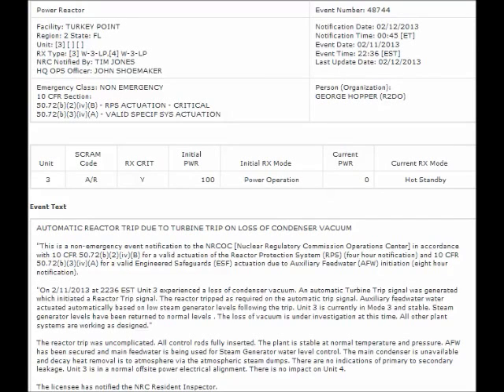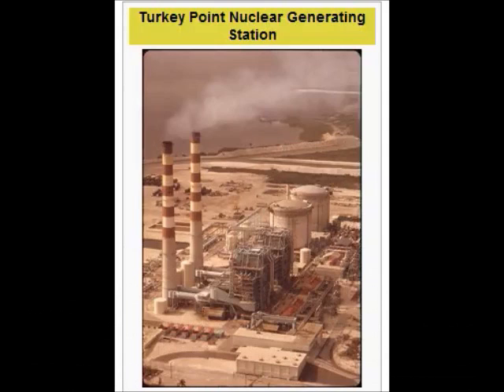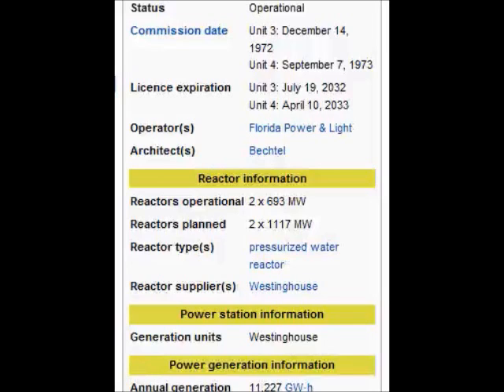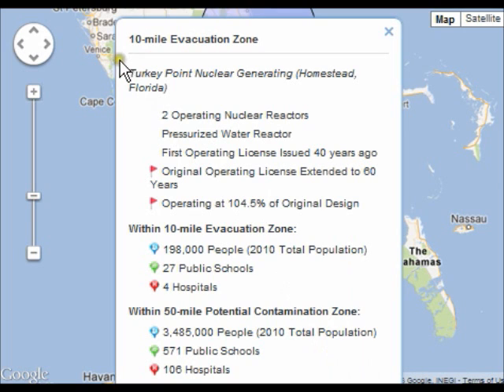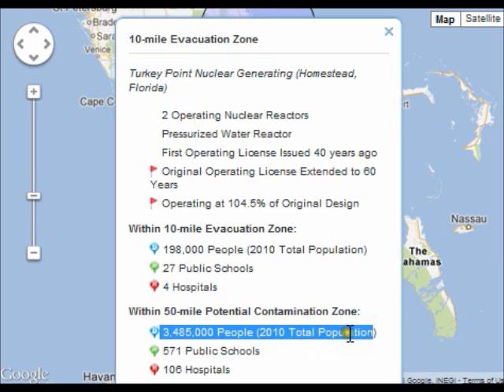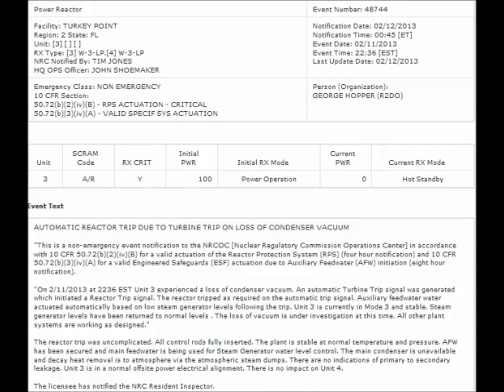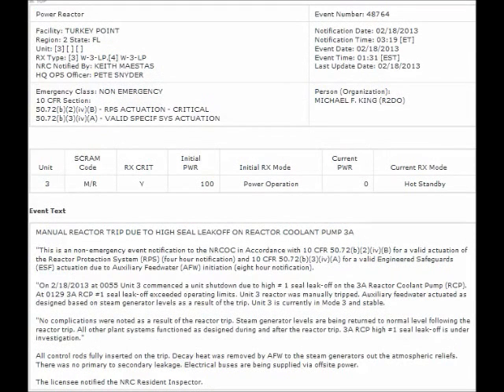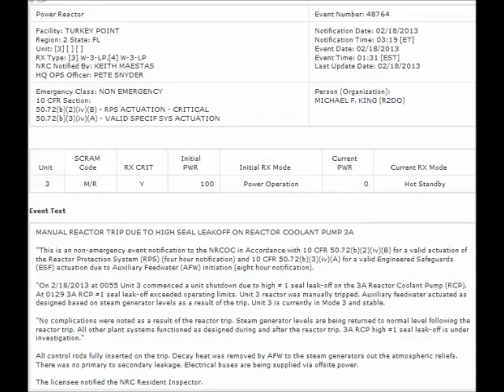Turkey Point Nuclear Plant, Florida, NRC ENRs 02122013 02192013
AUTOMATIC REACTOR TRIP DUE TO TURBINE TRIP ON LOSS OF CONDENSER VACUUM

"This is a non-emergency event notification to the NRCOC [Nuclear Regulatory Commission Operations Center] in accordance with 10 CFR 50.72(b)(2)(iv)(B) for a valid actuation of the Reactor Protection System (RPS) (four hour notification) and 10 CFR 50.72(b)(3)(iv)(A) for a valid Engineered Safeguards (ESF) actuation due to Auxiliary Feedwater (AFW) initiation (eight hour notification).

"On 2/11/2013 at 2236 EST Unit 3 experienced a loss of condenser vacuum. An automatic Turbine Trip signal was generated which initiated a Reactor Trip signal. The reactor tripped as required on the automatic trip signal. Auxiliary feedwater water actuated automatically based on low steam generator levels following the trip. Unit 3 is currently in Mode 3 and stable. Steam generator levels have been returned to normal levels . The loss of vacuum is under investigation at this time. All other plant systems are working as designed."

The reactor trip was uncomplicated. All control rods fully inserted. The plant is stable at normal temperature and pressure. AFW has been secured and main feedwater is being used for Steam Generator water level control. The main condenser is unavailable and decay heat removal is to atmosphere via the atmospheric steam dumps. There are no indications of primary to secondary leakage. Unit 3 is in a normal offsite power electrical alignment. There is no impact on Unit 4.

The licensee has notified the NRC Resident Inspector.

MANUAL REACTOR TRIP DUE TO HIGH SEAL LEAKOFF ON REACTOR COOLANT PUMP 3A

"This is an non-emergency event notification to the NRCOC in Accordance with 10 CFR 50.72(b)(2)(iv)(B) for a valid actuation of the Reactor Protection System (RPS) (four hour notification) and 10 CFR 50.72(b)(3)(iv)(A) for a valid Engineered Safeguards (ESF) actuation due to Auxiliary Feedwater (AFW) initiation (eight hour notification).

"On 2/18/2013 at 0055 Unit 3 commenced a unit shutdown due to high # 1 seal leak-off on the 3A Reactor Coolant Pump (RCP). At 0129 3A RCP #1 seal leak-off exceeded operating limits. Unit 3 reactor was manually tripped. Auxiliary feedwater actuated as designed based on steam generator levels as a result of the trip. Unit 3 is currently in Mode 3 and stable.

"No complications were noted as a result of the reactor trip. Steam generator levels are being returned to normal level following the reactor trip. All other plant systems functioned as designed during and after the reactor trip. 3A RCP high #1 seal leak-off is under investigation."

All control rods fully inserted on the trip. Decay heat was removed by AFW to the steam generators out the atmospheric reliefs. There was no primary to secondary leakage. Electrical buses are being supplied via offsite power.

The licensee notified the NRC Resident Inspector.